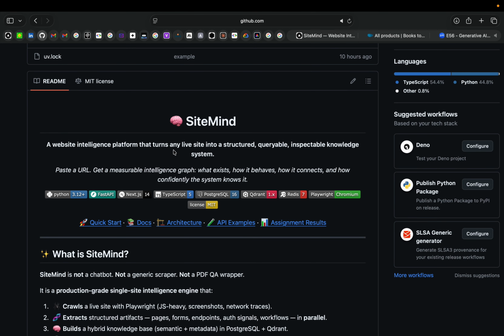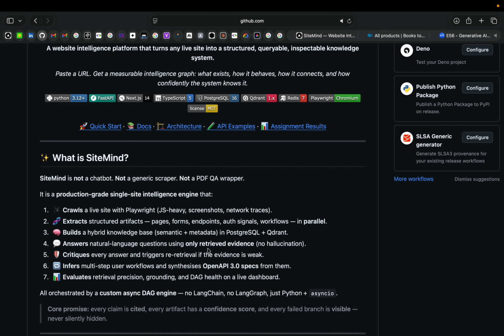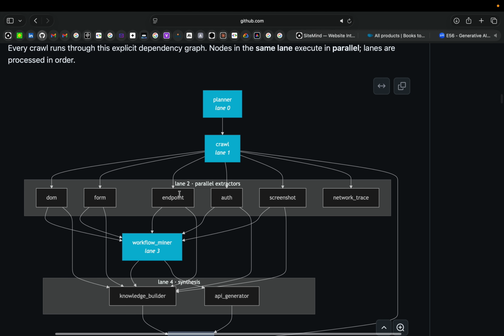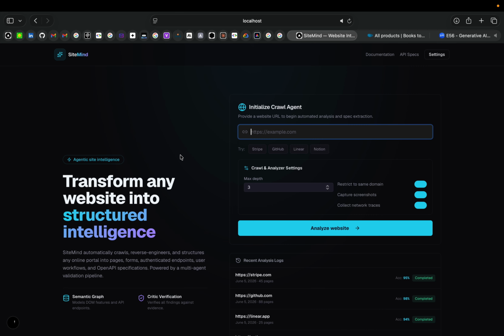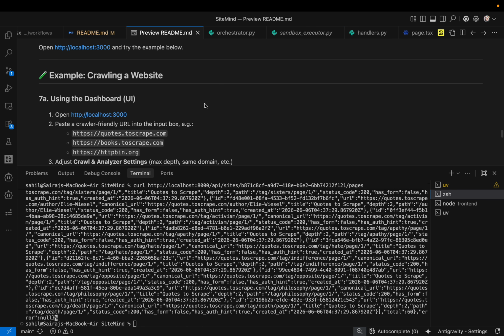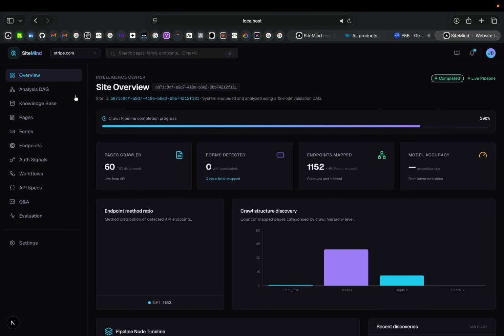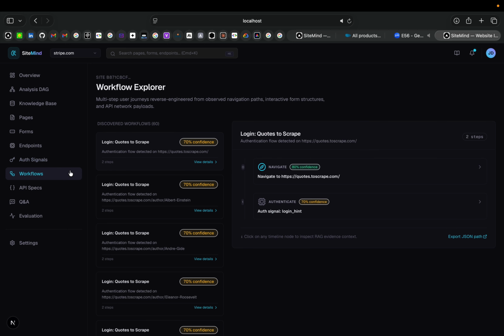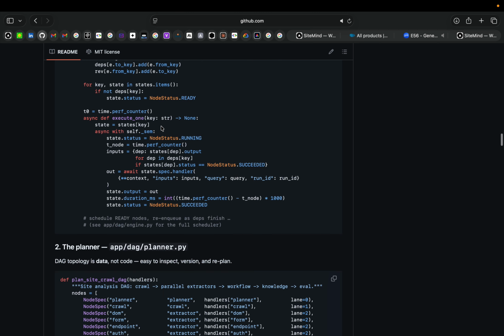Built a 12-Node AI DAG Engine That Crawls & Analyzes Websites Like a Hacker 🤖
🤖 SiteMind — AI-Powered Website Intelligence Platform

SiteMind is an agentic system that automatically crawls, reverse-engineers, and structures any website into actionable intelligence: pages, forms, endpoints, authentication signals, user workflows, and OpenAPI 3.0 specs.

Built with a custom async DAG engine in Python — no LangChain, no LangGraph.

⏱️ TIMESTAMPS:
0:00 - What is SiteMind?
1:30 - Architecture overview (12-node DAG engine)
3:00 - Live demo: crawling a website
5:00 - Knowledge base & artifact extraction
7:00 - Q&A with grounded evidence
9:00 - API spec generation
11:00 - Evaluation dashboard
13:00 - How to run it yourself

🧠 WHAT SITEMIND DOES:
• Crawls any public website (configurable depth & scope)
• Extracts pages, forms, endpoints, auth signals in parallel
• Mines user workflows from navigation patterns
• Generates OpenAPI 3.0 specs from inferred workflows
• Answers questions using ONLY retrieved evidence (no hallucination)
• Critic agent verifies every answer and triggers re-retrieval if weak
• Visualizes the entire pipeline in a premium dark dashboard

⚡ KEY FEATURES:
• Custom async DAG engine (Python + asyncio)
• 12 parallel analysis nodes
• Hybrid retrieval (keyword + semantic search)
• Critic verification loop with auto-recovery
• SSE live progress streaming
• Dark, Stitch-designed Next.js dashboard
• PostgreSQL + Qdrant + Redis backend

🛠️ TECH STACK:
Backend: Python 3.12, FastAPI, SQLAlchemy, Playwright
Frontend: Next.js, React, Tailwind CSS, React Flow
Data: PostgreSQL, Qdrant (vectors), Redis (queues)
LLM: Groq, OpenRouter, Inception
Infra: Docker, Docker Compose

cd SiteMind
uv run alembic upgrade head
uv run sitemind-api
uv run sitemind-worker
cd frontend && npm install && npm run dev

Then open and paste any website URL!